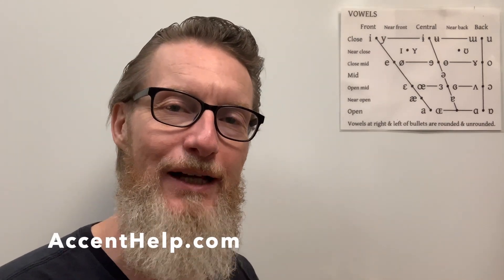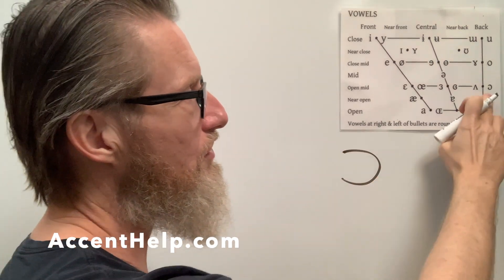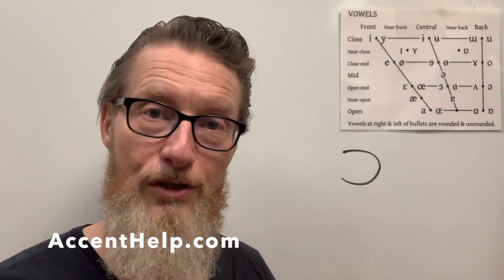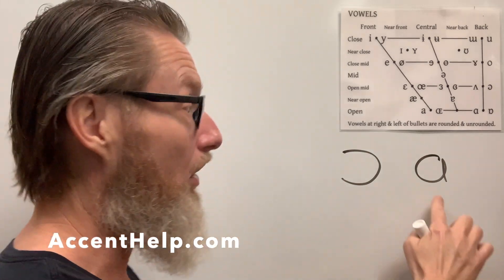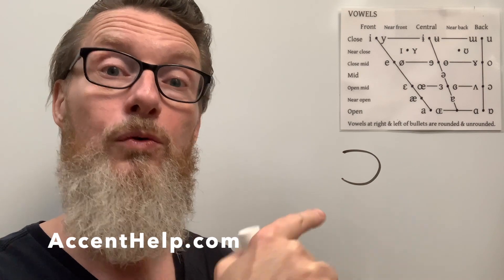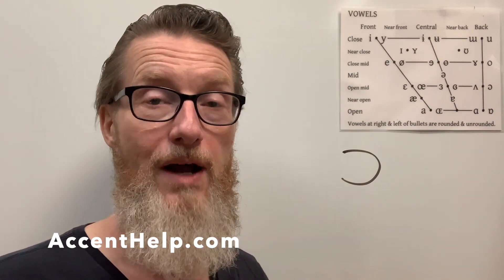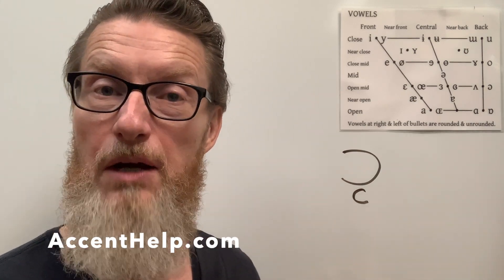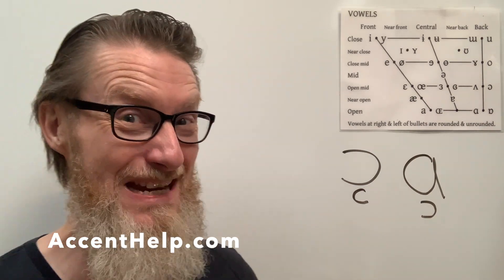Vowels #6: THOUGHT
Number six in a series on vowel sounds in various accents, the THOUGHT vowel - a back rounded vowel near the bottom of the mouth. This one has a few complications, because for many Americans it also shares this sound with the CLOTH words. I go into how this vowel occurs in some accents, but if you want a deep dive into the FATHER/LOT/CLOTH/THOUGHT variations, check out my take on "Hell's Corner"

I do a deep dive into these various sounds in the Generican & Phonetics materials on AccentHelp